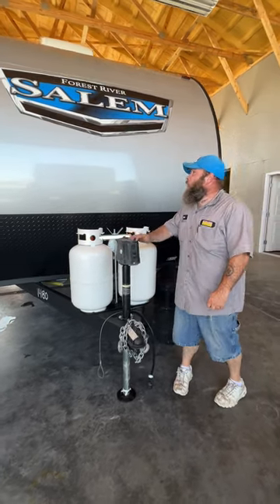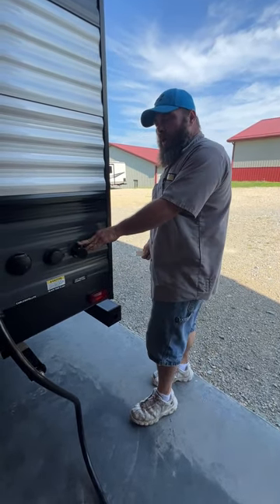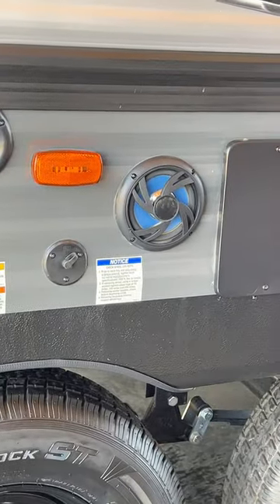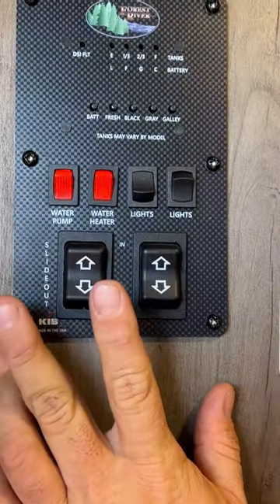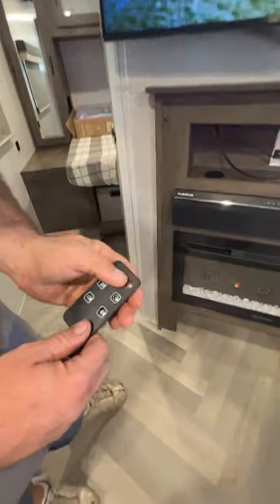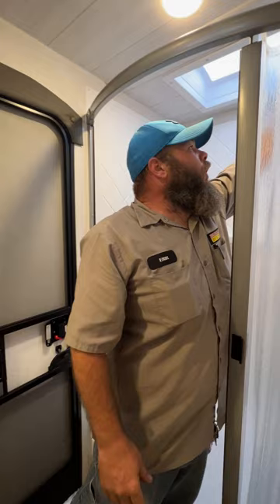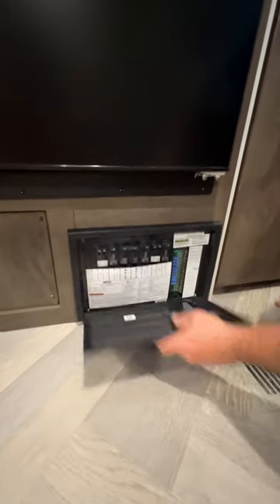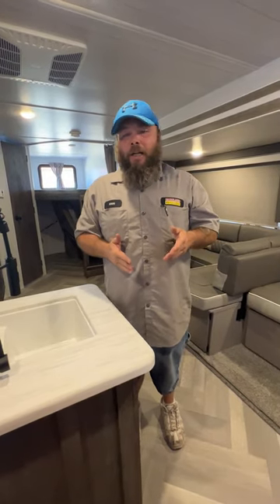Virtual Walkthrough of the 2022 Forest River Salem 26DBUD Travel Trailer at Parkland RV Center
Virtual Walkthrough of the 2022 Forest River Salem 26DBUD Travel Trailer @parklandrvcenter in Leadington, Missouri. Notable features include Versa-Lounge, flip-up storage under lower bunk, double-over-double bunks, dual entry/exit doors, U-shaped dinette, L-shaped kitchen (more counter space), entertainment center with fireplace, rear bath, rear bunks, outdoor kitchen, and pass-through storage. This unit sleeps up to 10 people, and it's great for camping with family or friends!